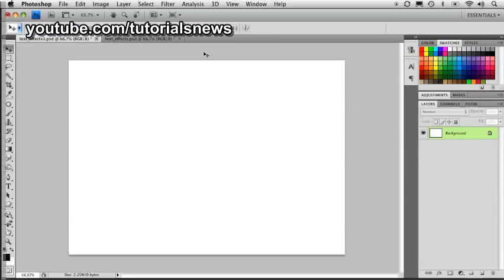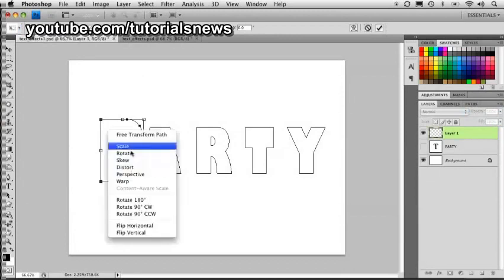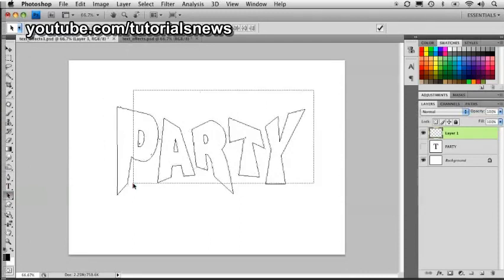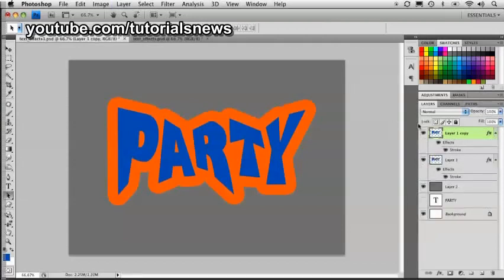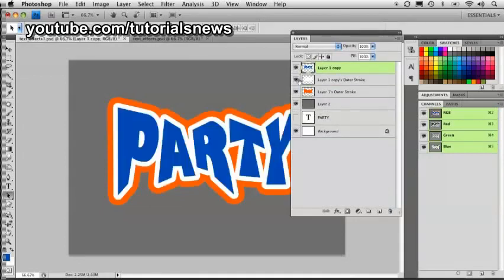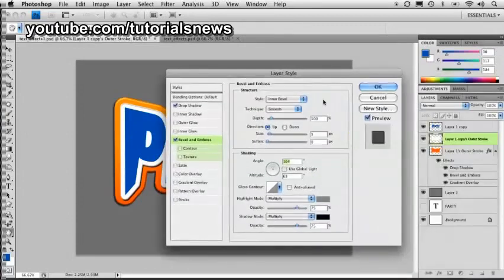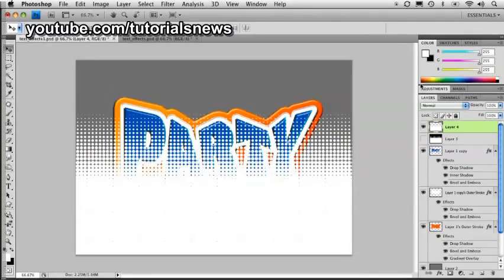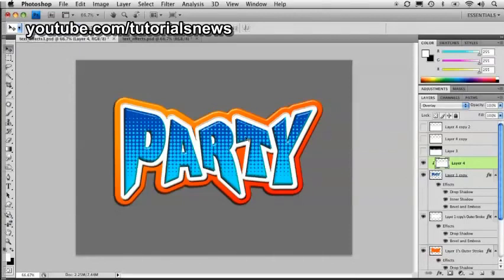Adobe Photoshop Design Effects Text Effects, Part 1